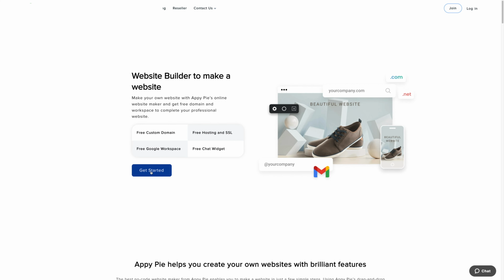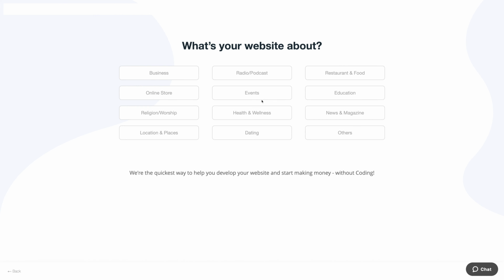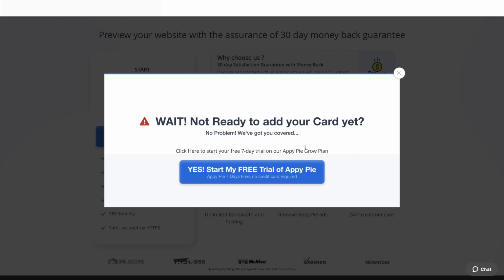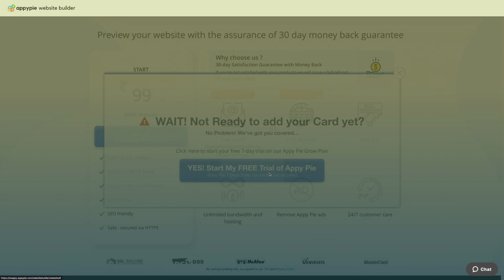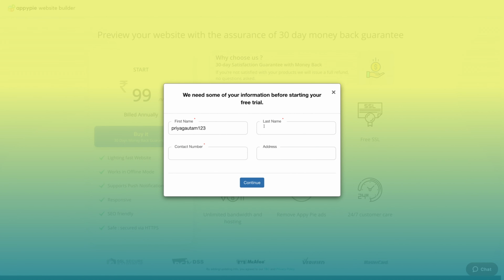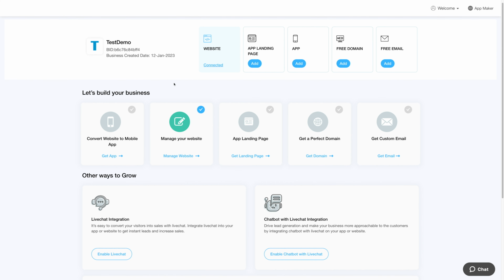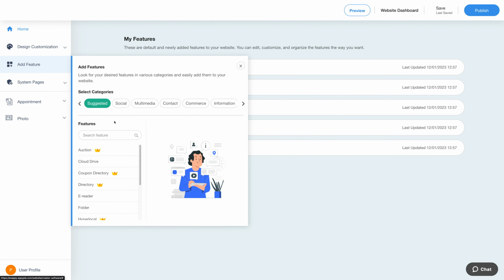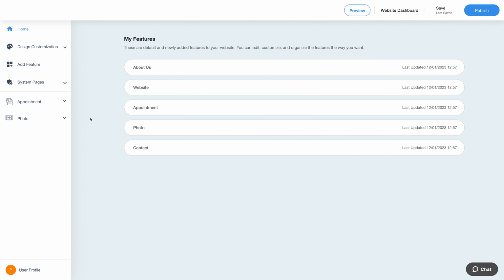How to create a website using our Website Builder?